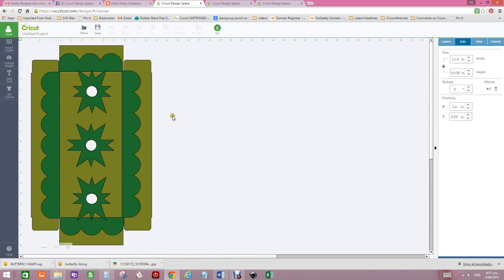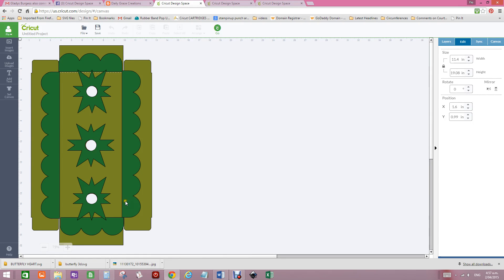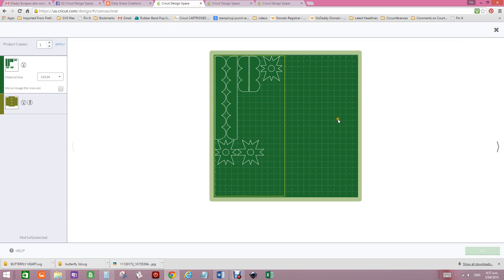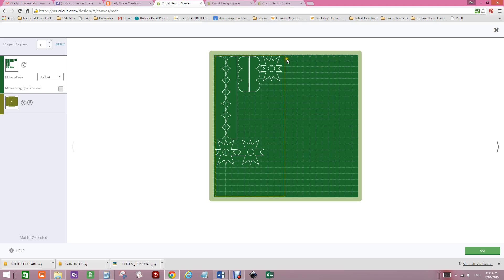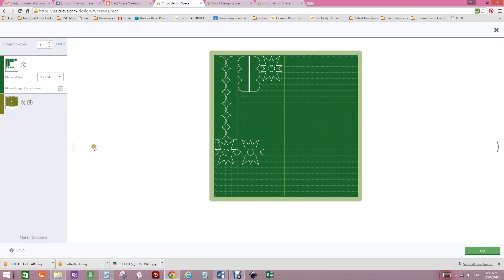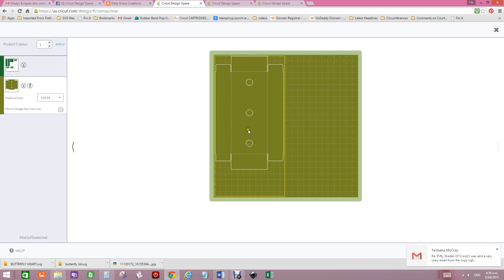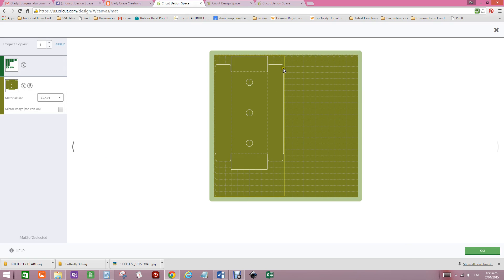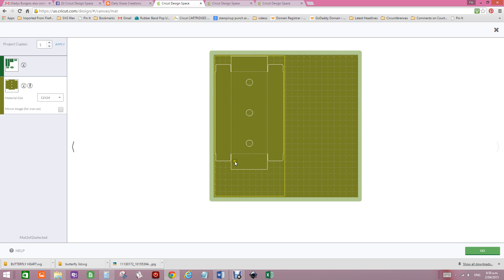12x24 mat in Cricut design space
the 12x24 mat in Cricut design space shows as a square mat when it is actually a rectangle. to show the 12x24 state they have put a yellow line down the middle